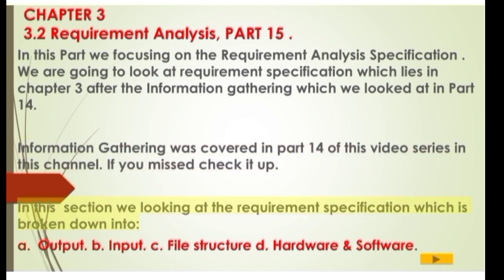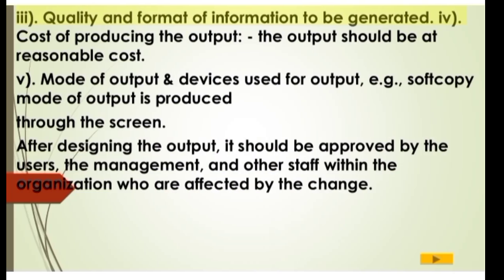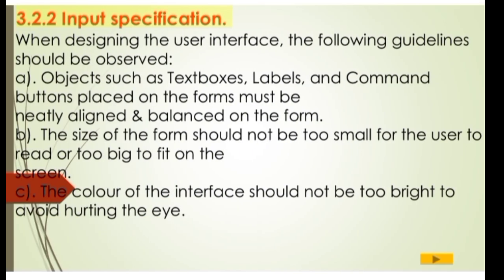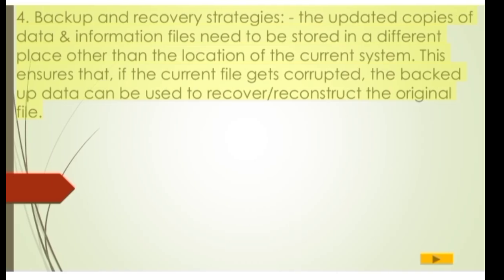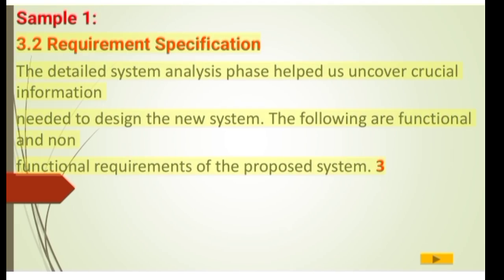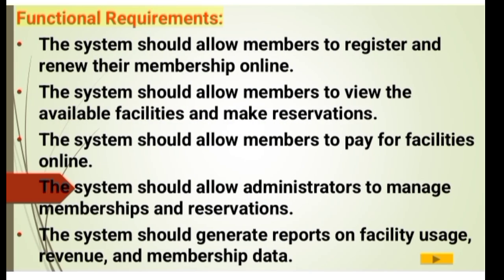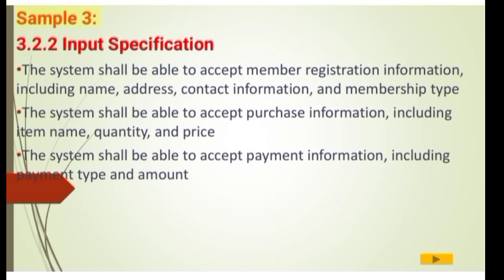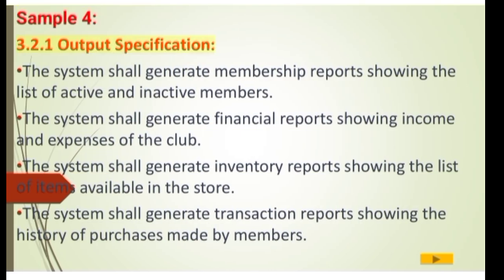Maringo Sports Club system Part 15: Requirements Specifications Analysis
KCSE2023 Computer Studies Project